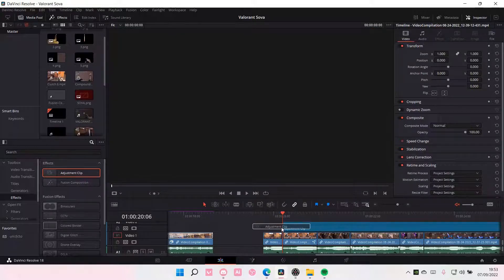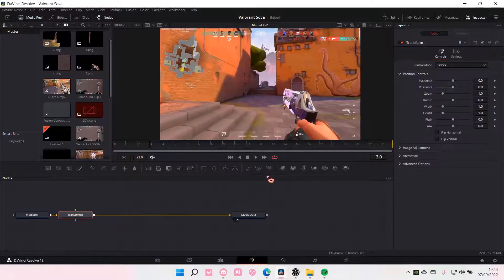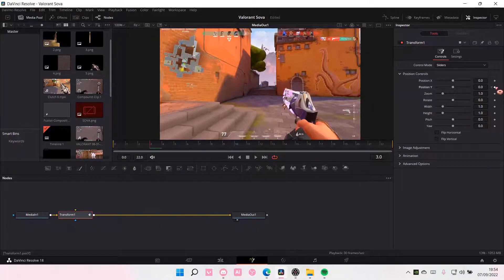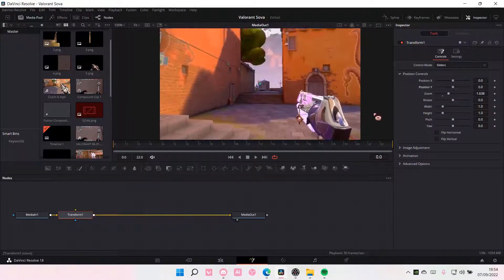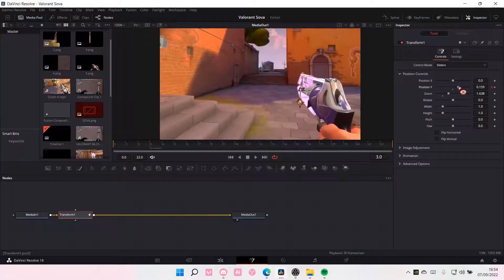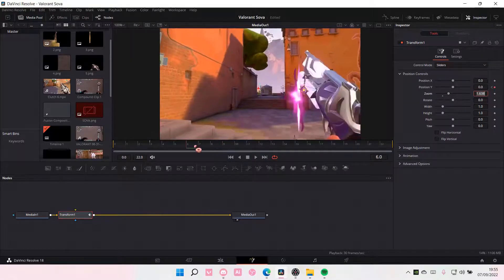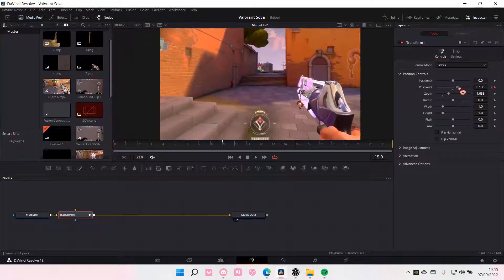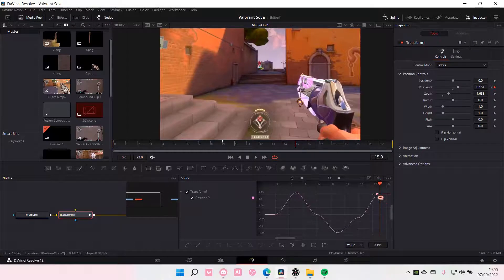Bounce Effect Tutorial On DaVinci Resolve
This tutorial will show you how you can create bounce effect in DaVinci Resolve.